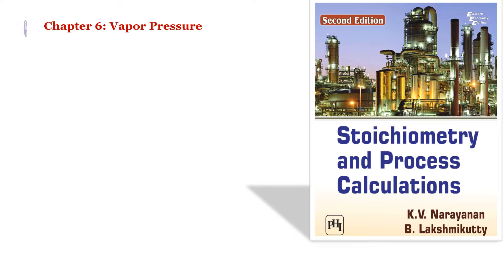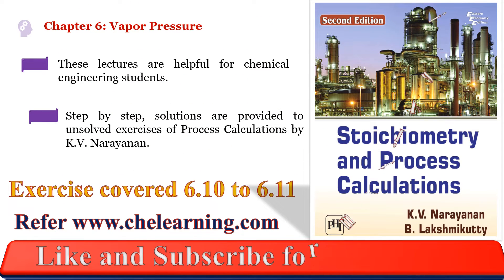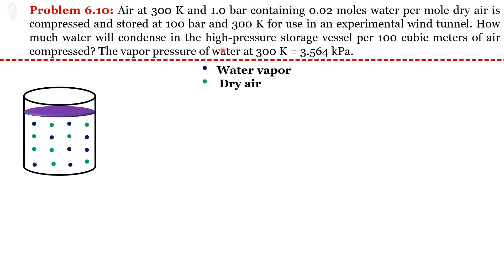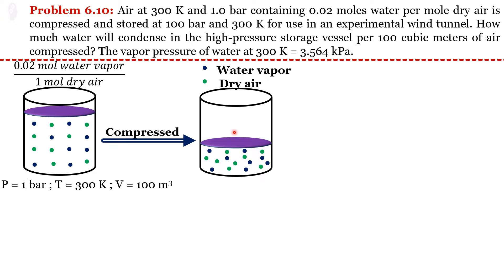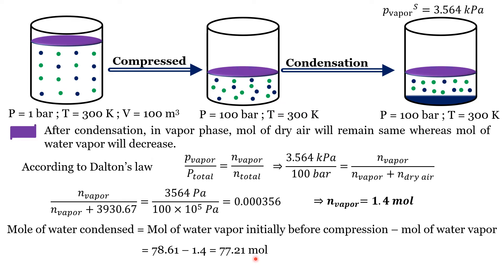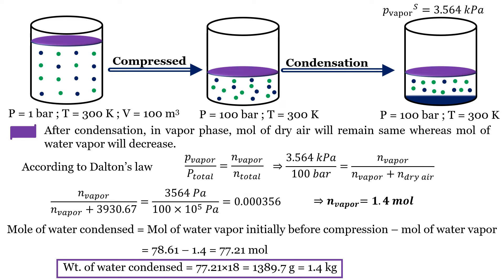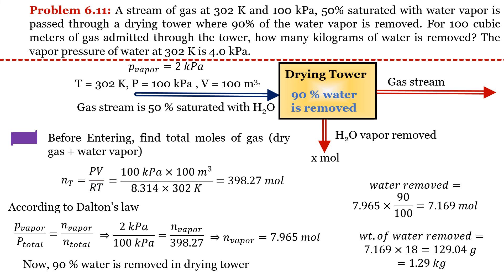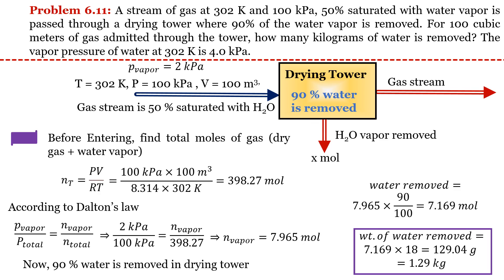Problem 6.10-6.11 Vapor Pressure| Process Calculation by K. V. Narayanan| Solution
Link for solving cubic equation
Vapor Pressure (Exercises covered 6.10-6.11)
1. Step by step, solutions are provided to unsolved exercises of Process Calculations by K.V. Narayanan.
2. These lectures are helpful for chemical engineering students.